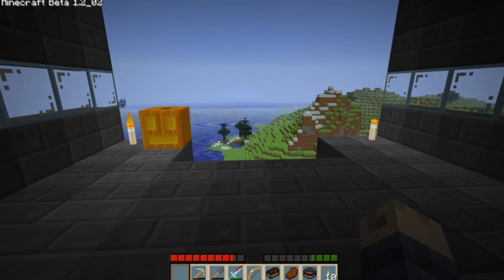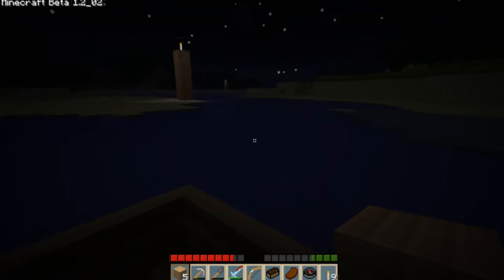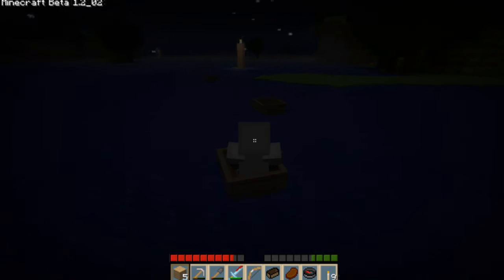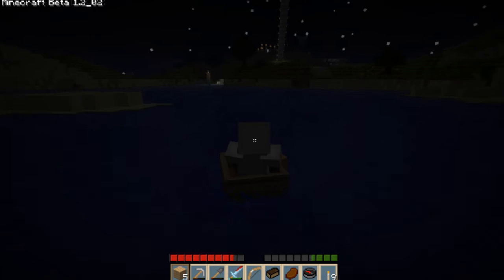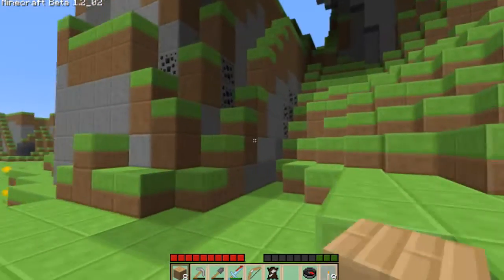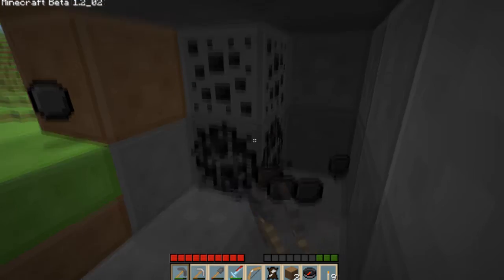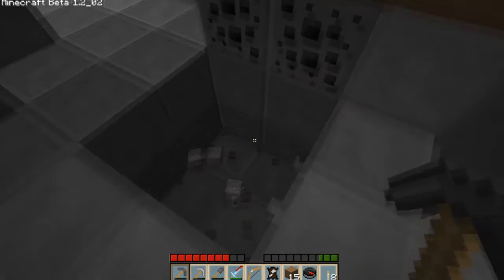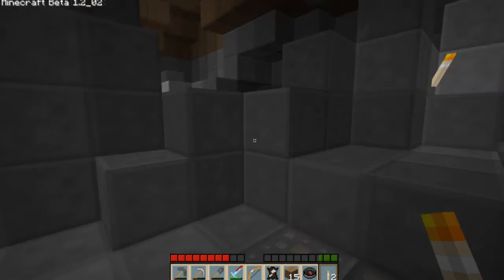Minecraft - The Great Survival [Episode 14 - The Tour and Explore]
Giving a basic look around the new land and we go more in depth into the new world around us.